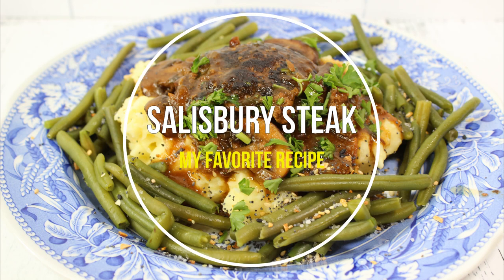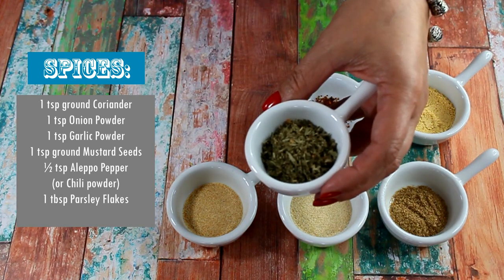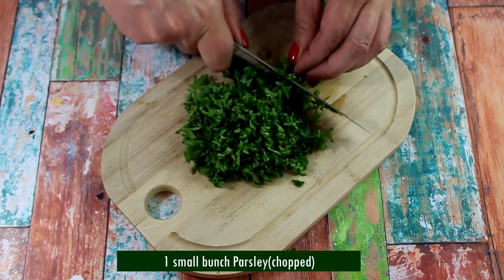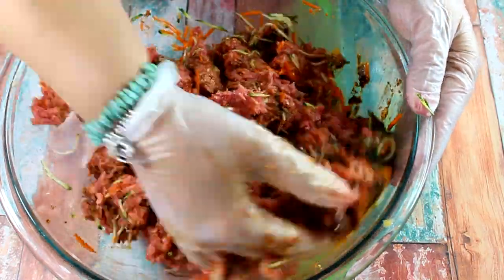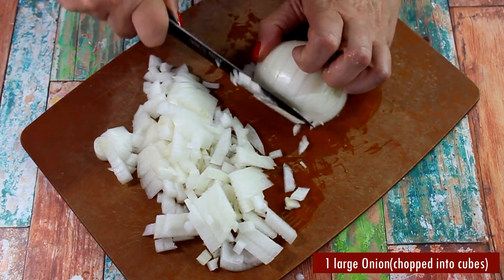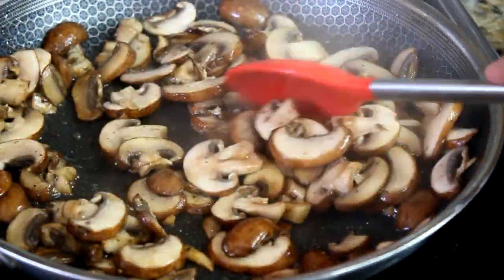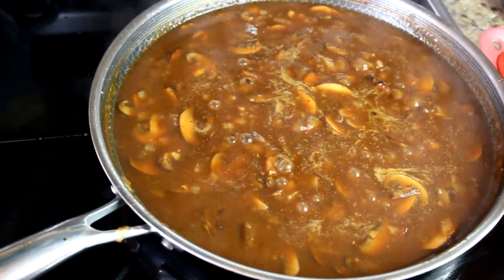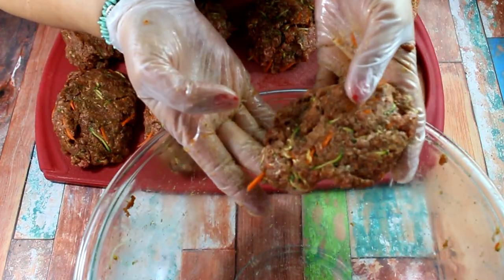My favorite Recipe for Salisbury Steak with Rich Mushroom Gravy!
Why is it called a Salisbury steak? This hamburger steak with gravy was named after a doctor who studied nutrition in the 19th century. According to Smithsonian magazine, Dr. James Henry Salisbury studied "healthy eating" during and after the American Civil War. The recipe was created in New York and was adopted in restaurants from all over America and even traveled and got transformed by different world's cuisines.

SALISBURY STEAK RECIPE:

You will need:
2 lb of ground beef (80%/20%) I used brisket.
 1 tsp ground Coriander
1 tsp Onion Powder
1 tsp Garlic Powder
1 tsp ground Mustard Seeds
½ tsp Aleppo Pepper
(or Chili powder)
1 tbsp Parsley Flakes
1 tbsp Kosher Salt
1 tsp Black Pepper
2 tbsp Ketchup
1 tbsp Worcestershire Sauce
1 tbsp Dark Soy Sauce
(mushroom flavor)
2 eggs(beaten)
2 tbsp plain bread crumbs
1 small Zucchini(grated)
1 small Carrot(grated)
3-4 tbsp Ghee(purified butter)
1 small bunch Parsley(chopped)
1 large Onion(chopped into cubes)
3-4 cups Beef Broth
2 tbsp flour
Additional 1 tbsp Worcestershire Sauce and 1 tbsp of Soy Sauce(to flavor gravy)

METHOD:

In a large mixing bowl add ground beef, all the spices, sauces, beaten eggs and bread crumbs. Grate zucchini and carrot directly to your steak mix.
Mix everything, cover with plastic and refrigerate for at least 1 hour.

Make gravy.
Add  2 tbsp of clarified butter to frying pan and heat it up well.
Add mushrooms and brown until almost crispy.
Add onions and cook on low heat along with mushroom only until softened.
Add flour and cook for couple minutes.
Then add beef broth. Mix well. Reduce the heat and cook until gravy thickened. Add W. sauce and soy sauce. Mix in , close with lid and set aside.

Cook steak.

In a cast iron(12-14 inches) chicken fryer add 2 tbsp of clarified butter and heat up well.
Form steaks and place onto hot pan.
Brown on both sides.
Pour in the gravy.
Reduce the heat and simmer for 25 minutes.
Finish with fresh parsley(leave some for garnish)
Make mashed potatoes and steam some green beans.
Serve as you wish!

Nastassja:)

Everything Bagel Spice